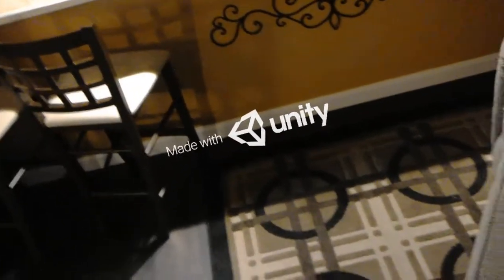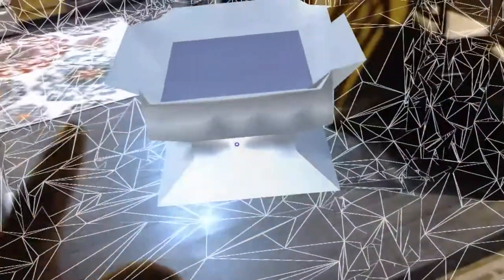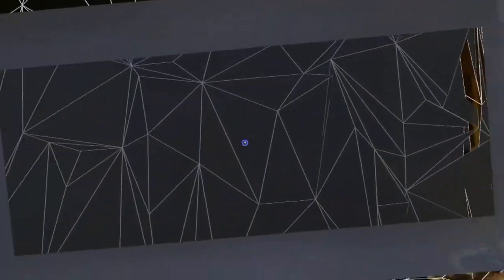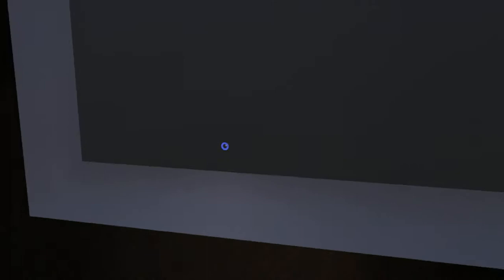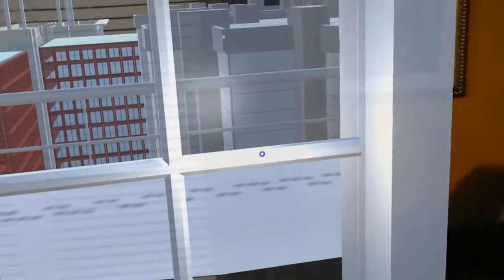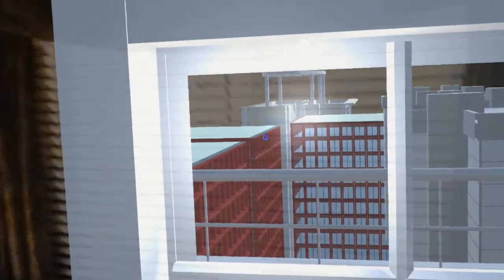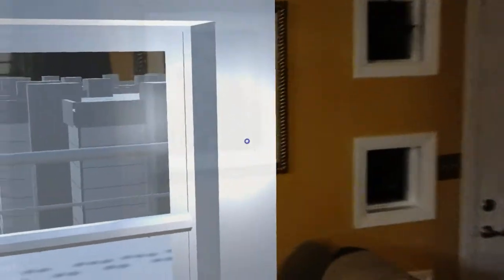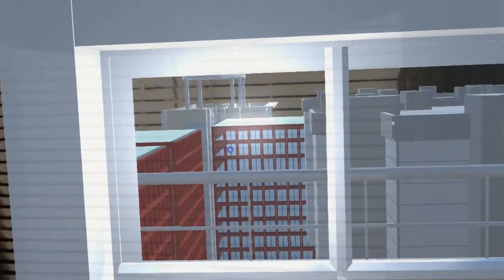HoloLens - Unity Object Placement - Now its time for some real art assets.